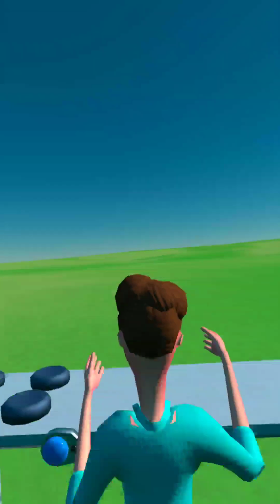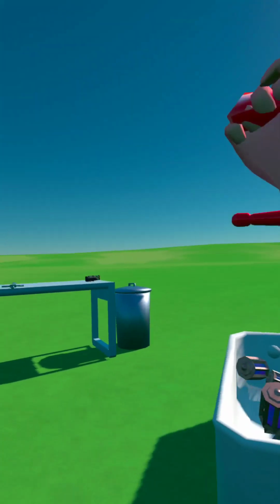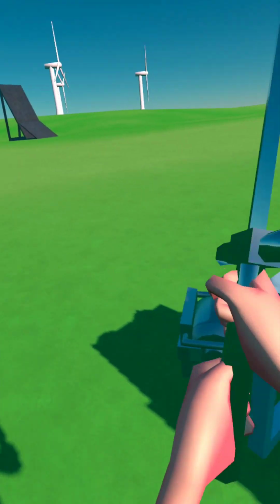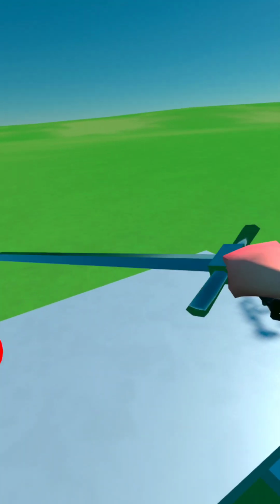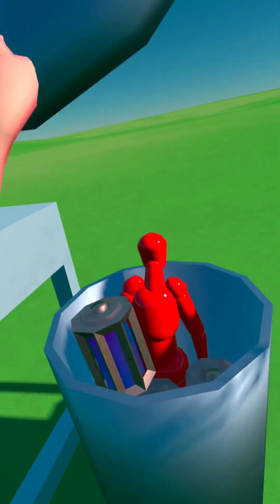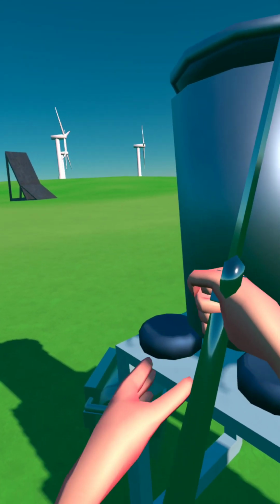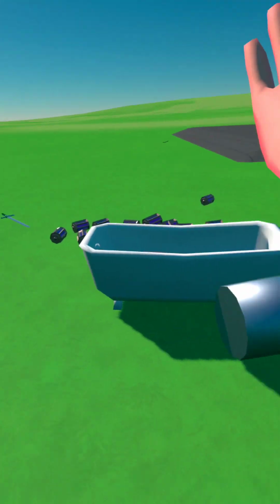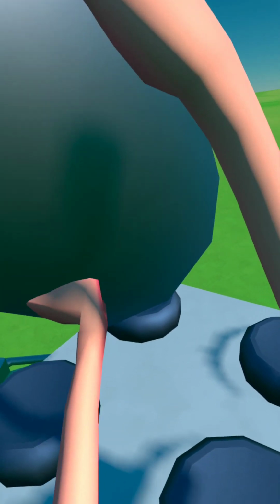COOKING A LOBSTER! | Phin VR (Sidequest)